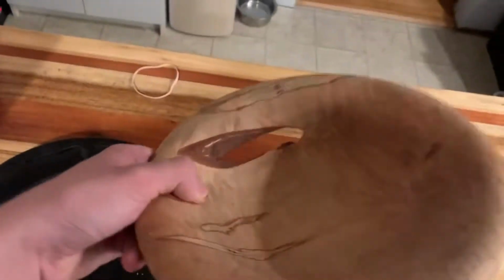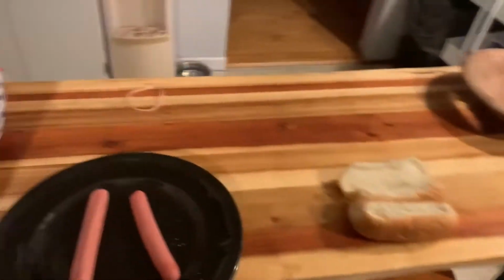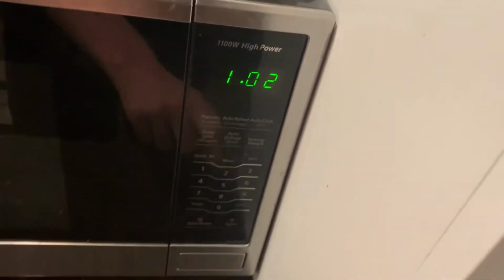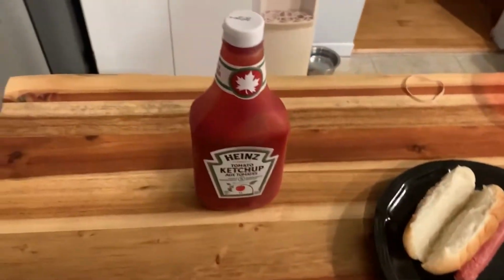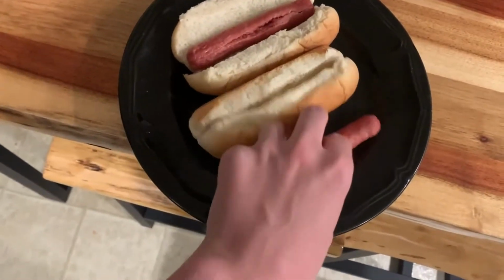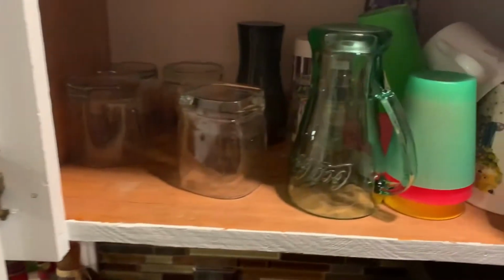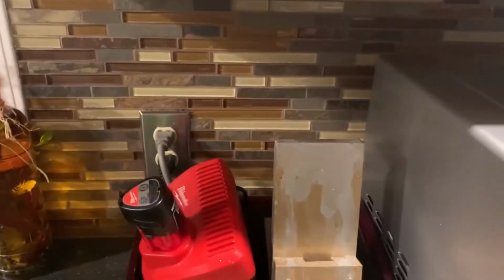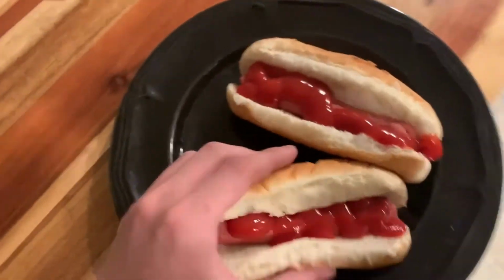Froshly Makes Two Hot Dogs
hot dog